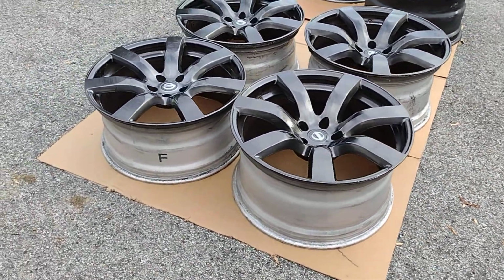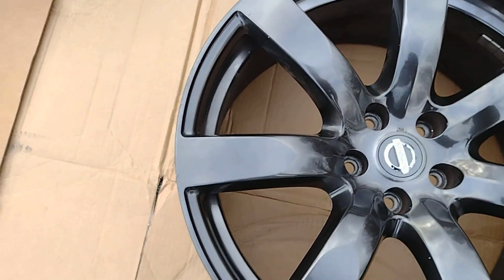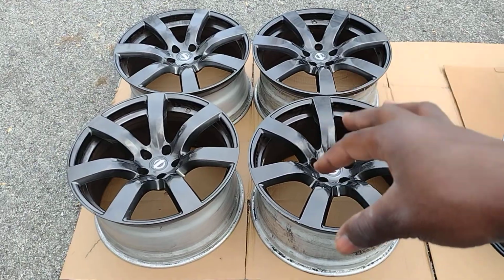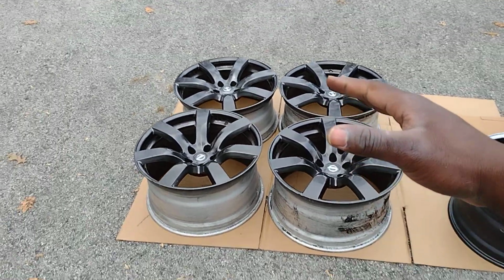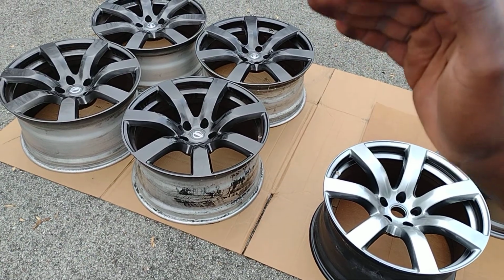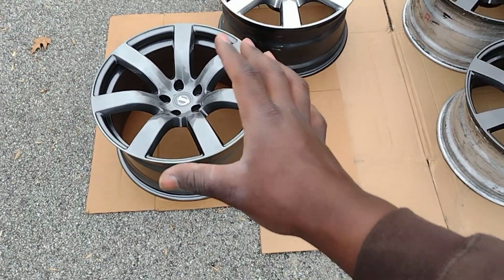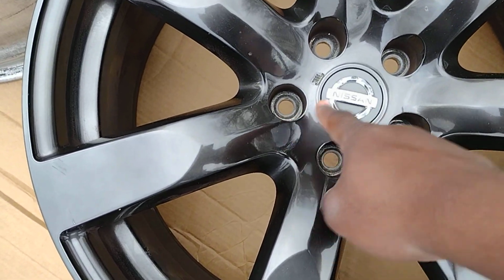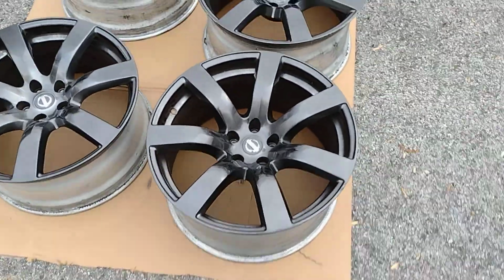SOLD: Full set of Nissan GT-R Wheels. Staggered fitment, front + rear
I have both Infiniti & Nissan wheel caps available

20 x 9.5, offset 45 (front)
20 x 10.5, offset 25 (rear)
5 x 114.3 bolt pattern
66.1 hub bore
uses Acorn lug nuts

Rays Engineering
forged, lightweight wheels